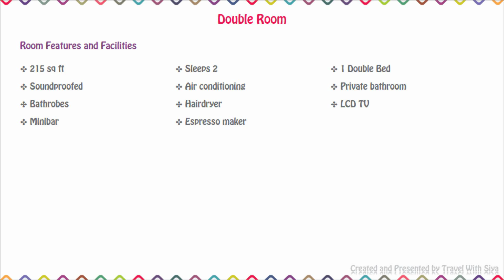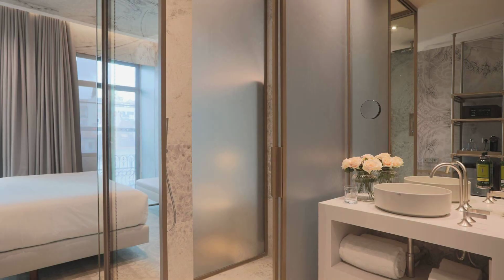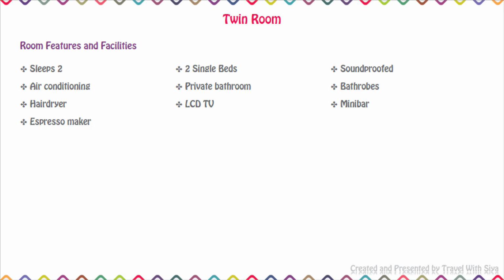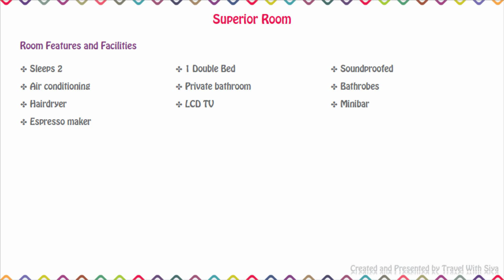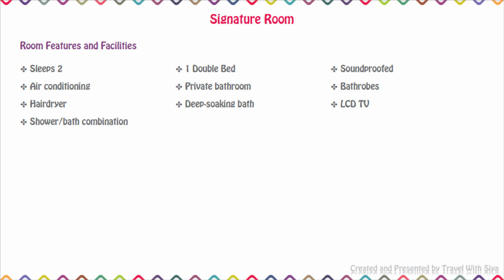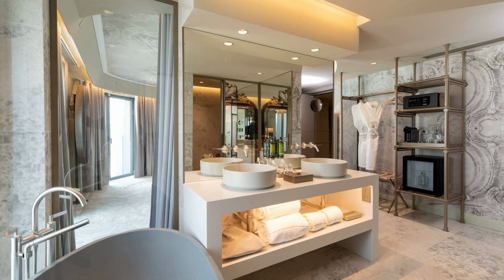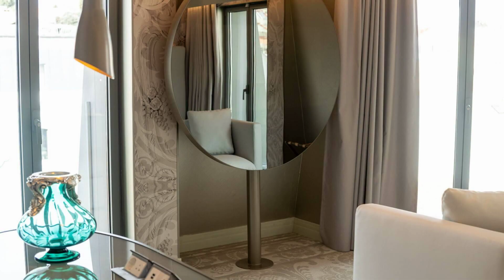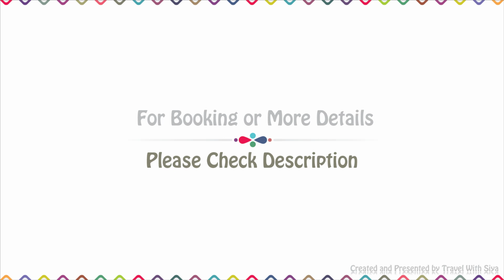Dos Reis, Lisbon, Portugal | Travel With Siya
Dos Reis, Lisbon, Portugal
🏣 Hotel Address: Avenida Almirante Reis, 38, Lisbon, PRT
About Property:
In the heart of Lisbon, Dos Reis by The Beautique Hotels offers an upscale retreat with dry cleaning/laundry services and in-room WiFi. Enjoy a buffet breakfast, explore the nearby Castle of São Jorge, and take advantage of concierge services, luggage storage, tour/ticket assistance while being assisted by helpful staff as mentioned by previous guests.
Hotel Room Details:
🛏️ Double Room
🛏️ Twin Room
🛏️ Superior Room
🛏️ Signature Room
🛏️ Superior Double Room
What's Nearby & Getting Around
📍 Avenida Almirante Reis - 0.1 km - 1 min walk
📍 Avenida da Liberdade - 1.0 km - 11 min walk
📍 Rossio Square - 1.2 km - 13 min walk
📍 Castle of São Jorge - 1.2 km - 13 min walk
📍 Marquis of Pombal Square - 1.6 km - 18 min walk
📍 R. Maria Andrade Stop - 1 min walk
📍 Rossio Station - 17 min walk
📍 Lisbon (LIS-Humberto Delgado) - 24 min drive
📍 ‪A Padaria Portuguesa - ‬2 min walk
📍 ‪Marisqueira do Lis - ‬2 min walk
📍 ‪Capri - ‬1 min walk
📍 ‪Sputnik Craft Beer - ‬2 min walk
📍 ‪Dois Corvos - ‬2 min walk
Hotel Facilities:
⭕ Soundproof rooms
⭕ Free WiFi
⭕ Air conditioning
⭕ Breakfast available
⭕ Laundry
⭕ Housekeeping
⭕ 24/7 front desk
⭕ Soundproof rooms
⭕ Free WiFi
⭕ Air conditioning
⭕ Breakfast available
⭕ Laundry room
⭕ Housekeeping
⭕ 24/7 front desk
⭕ No on-site parking available
⭕ In-room WiFi speed: 25+ Mbps
⭕ Soundproofed rooms
⭕ 24-hour front desk
⭕ ATM
⭕ Luggage storage
⭕ Change of towels on request
⭕ Concierge services
⭕ Dry cleaning/laundry service
⭕ Housekeeping (daily)
⭕ Tour and ticket assistance
⭕ Braille/raised signage
⭕ Handrails in hallways
⭕ Handrails in stairways
⭕ Lift
⭕ Stair-free path to entrance
⭕ Visual alarms in hallways
⭕ Well-lit path to entrance
⭕ Wheelchair-accessible lounge
⭕ Banquet hall
⭕ Smoke-free property
Information Request(Query) For :
✔️ Dos Reis - Lisbon
✔️ Dos Reis - Lisbon Video
✔️ Dos Reis - Lisbon Reviews
✔️ Dos Reis - Lisbon Rooms
✔️ Dos Reis - Lisbon Amenities
✔️ Dos Reis - Lisbon Location
✔️ Dos Reis - Lisbon Address
✔️ Dos Reis - Lisbon Mobile No
✔️ Dos Reis - Lisbon Offer
✔️ Dos Reis - Lisbon Deals
Audio Credit:
🎸 Artist: Aaron Kenny
🔊 Track Title: Fiesta de la Vida
* The photos shown in this video are not owned by Travel With Siya.